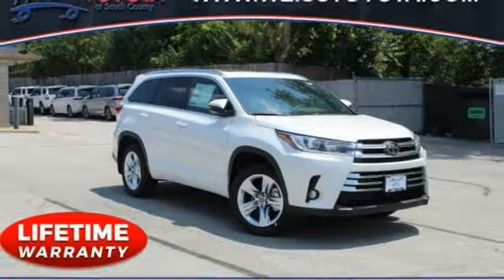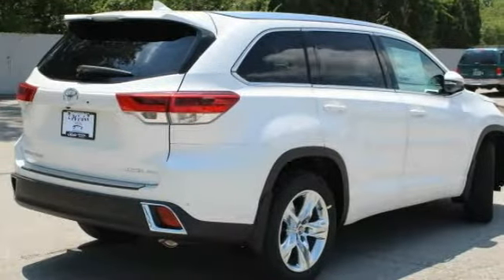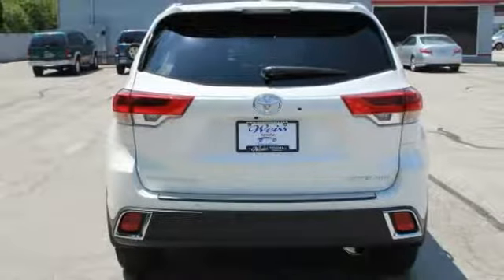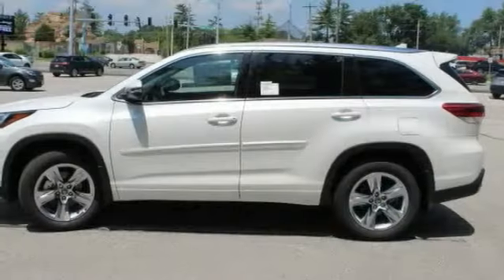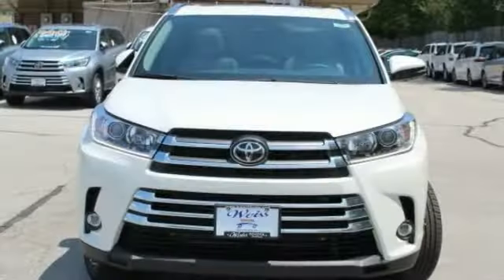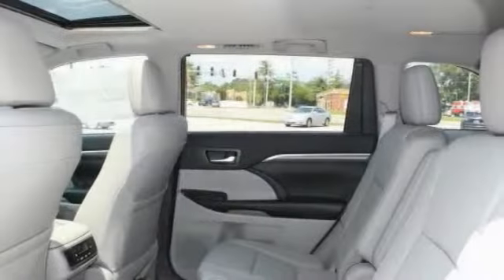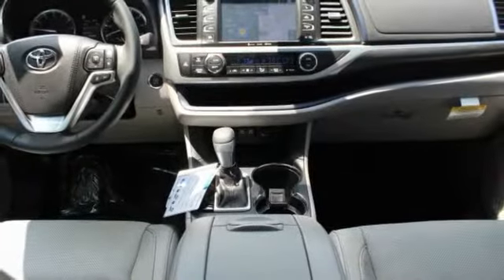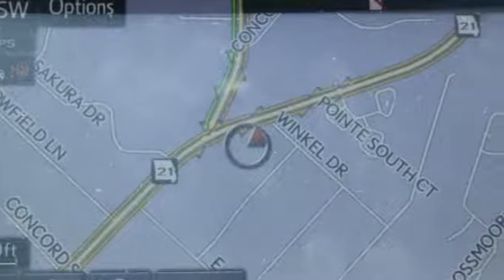2019 Toyota Highlander St. Louis Missouri 49320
2019 Toyota Highlander Limited Platinum

Weiss Toyota
11771 Tesson Ferry Rd.

Pick up this Blizzard Pearl - White 2019 Toyota Highlander, available today at Weiss Toyota. This could be the one you've been searching for.